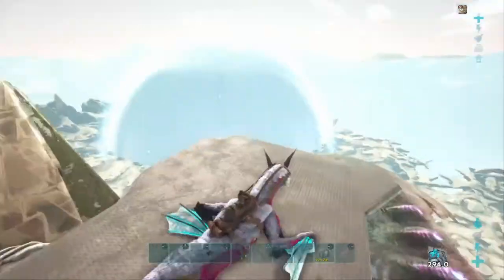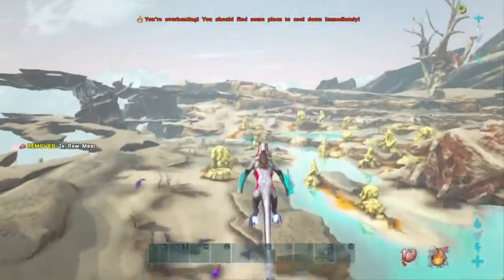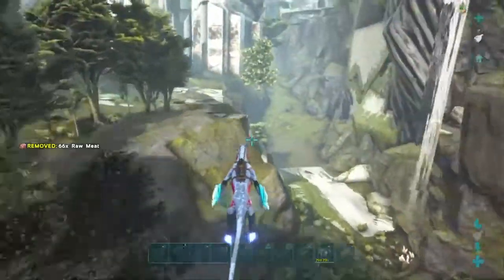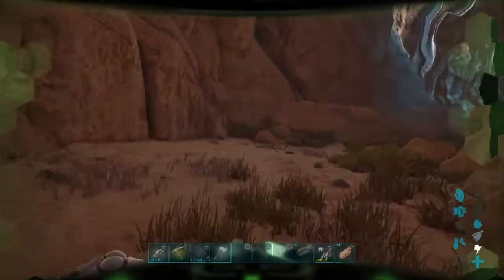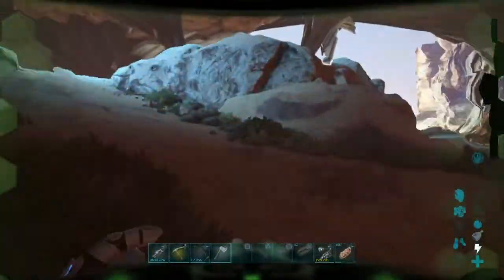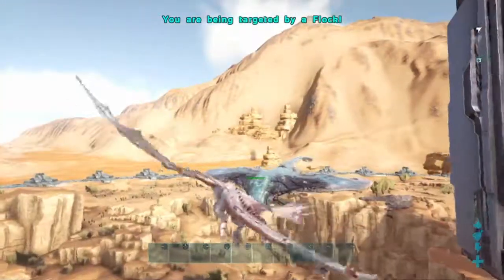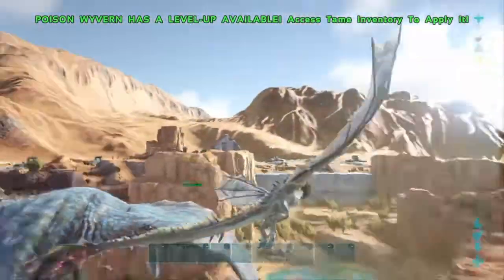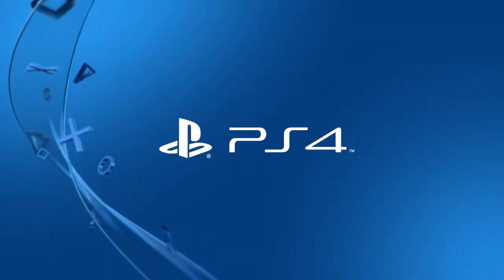PS4 Ark solo Desert Titan step by step walkthrough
Solo titan everything you need to know